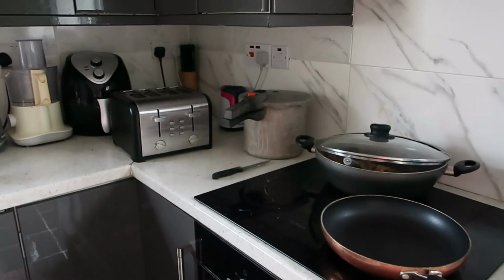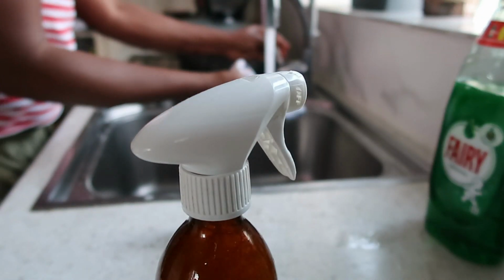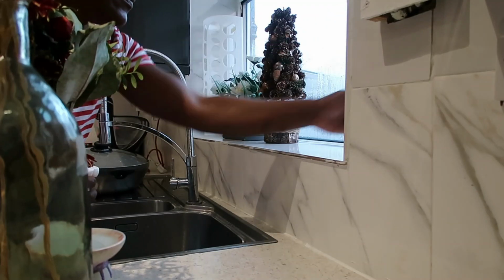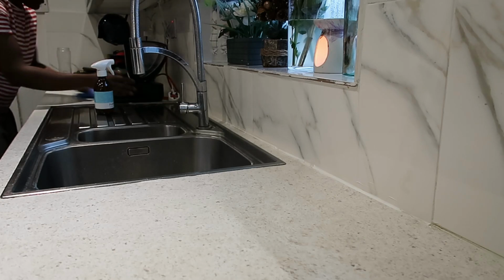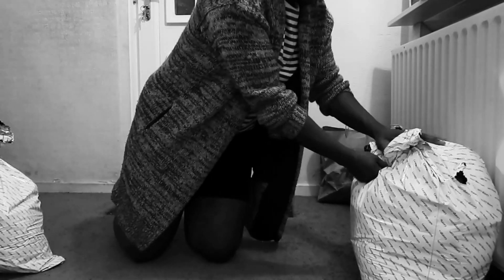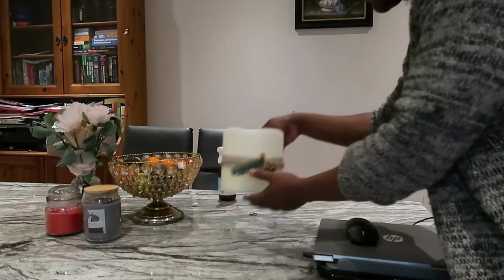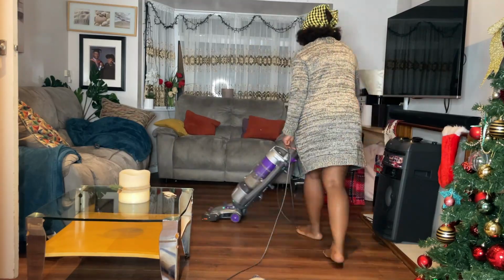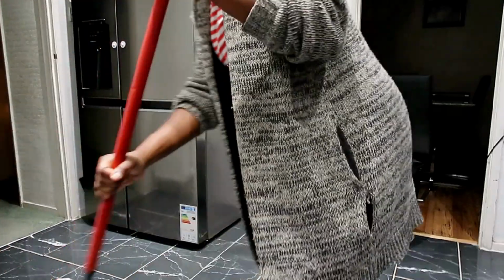VLOGMAS DAY 3 - A VERY SATISFYING CLEANING VLOG, HAD MY WHOLE HOUSE SMELLING SO GOOD!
Free Music for Videos 👉 Music by Coodysan - Flower Song v1 (feat. Nara)